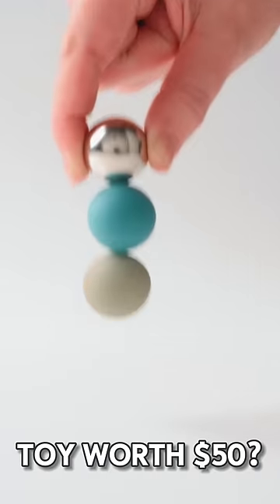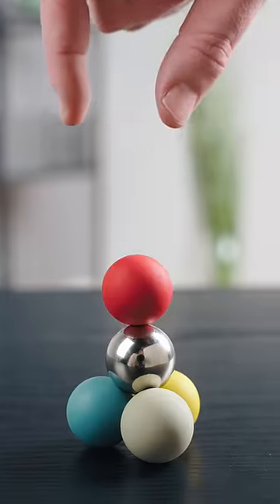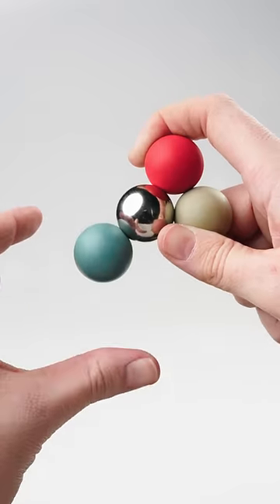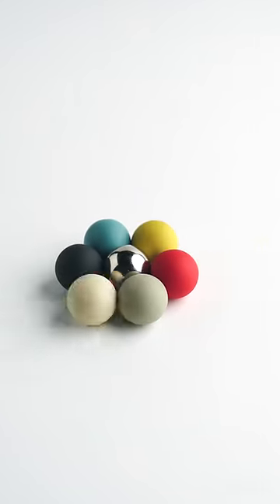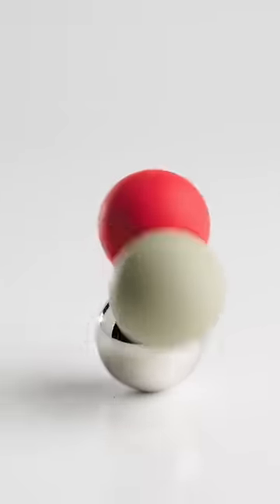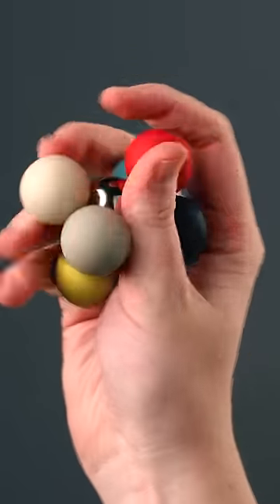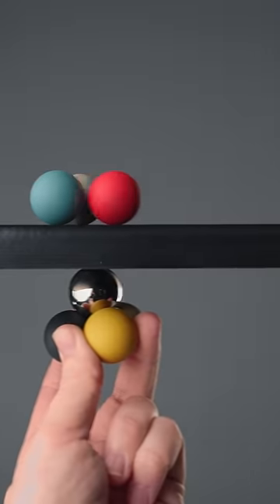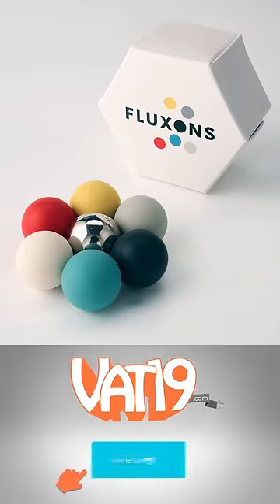Why Is This Toy So Expensive?